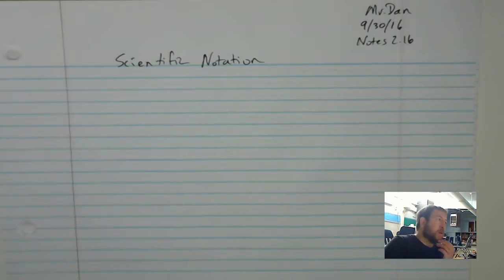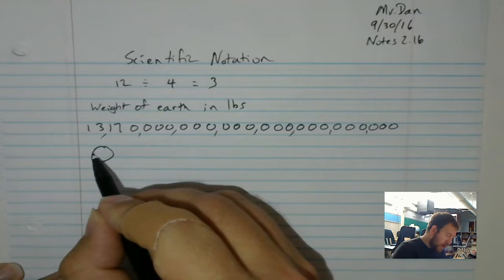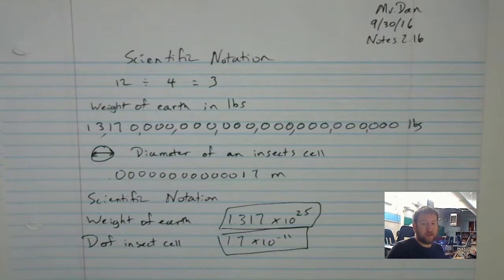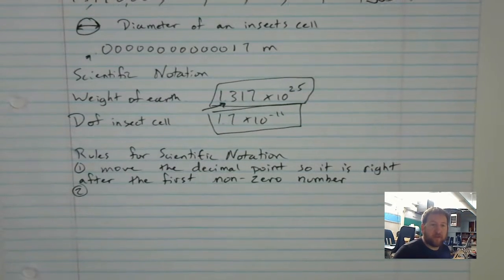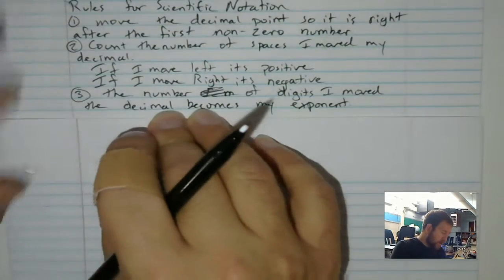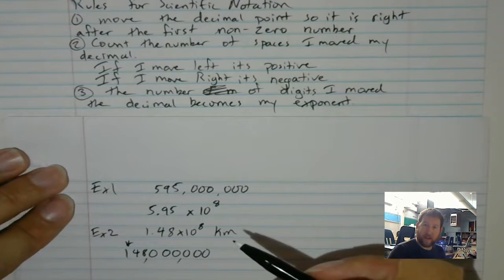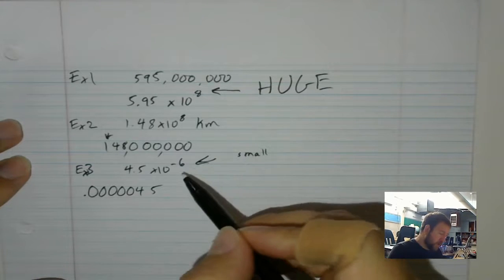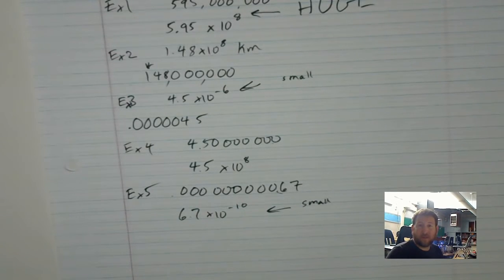2.16 Scientific Notation